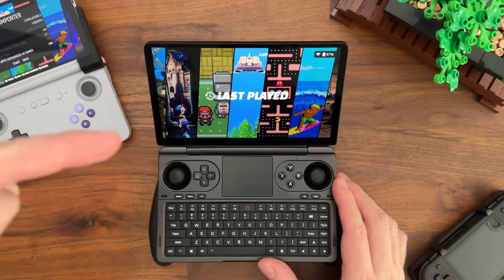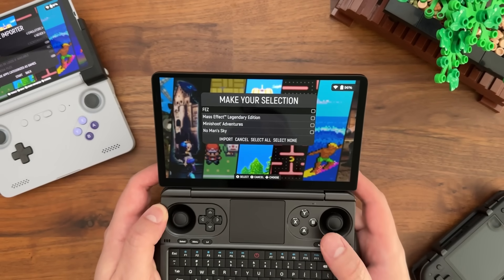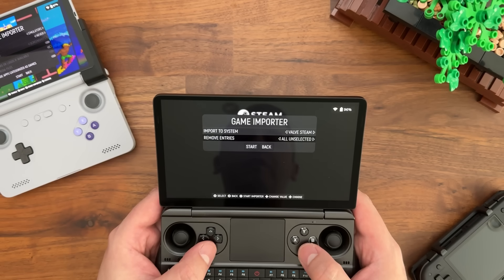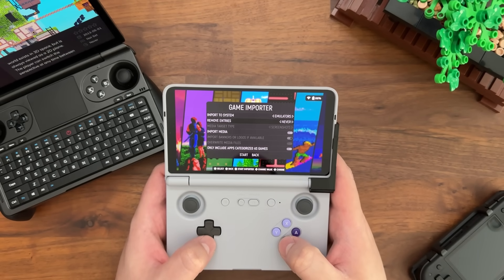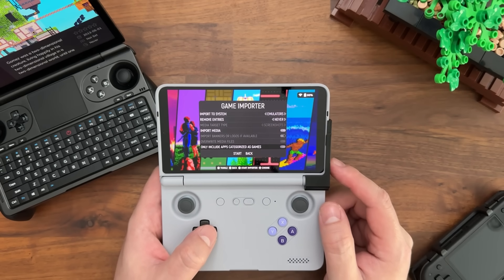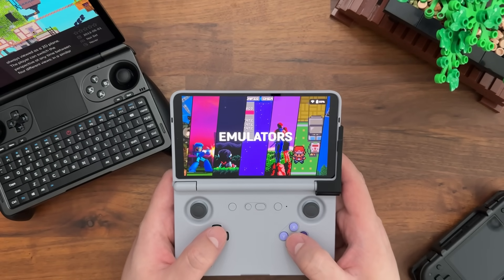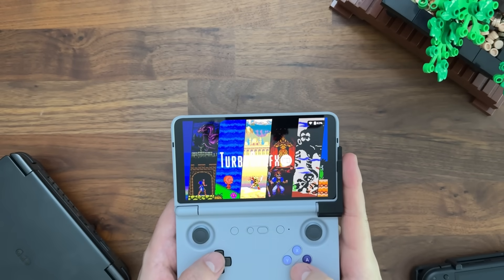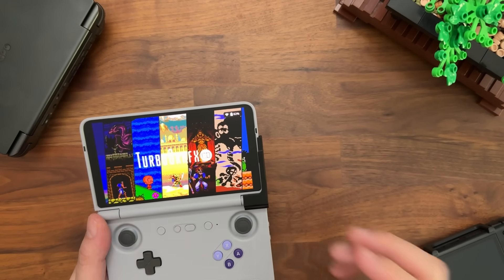ES-DE 3.3.0 Overview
Chapters:
00:00 Intro
00:10 Game Importer Overview
01:27 Game Importer on PC
05:12 Game Importer on Android
08:52 Gamelist on Startup
10:16 Screenscraper API Stats
10:49 Input Device Notifications
11:15 Outro